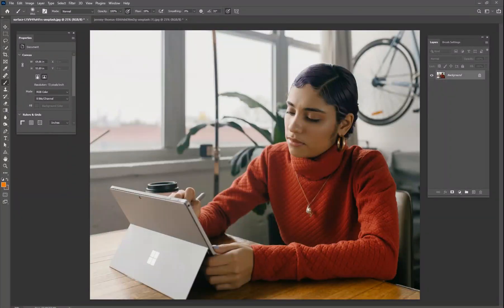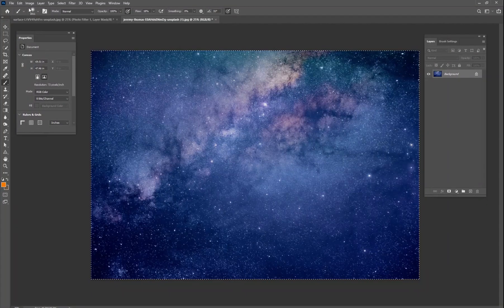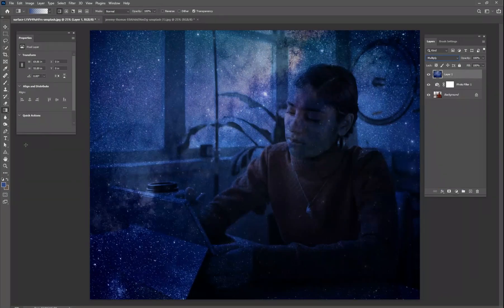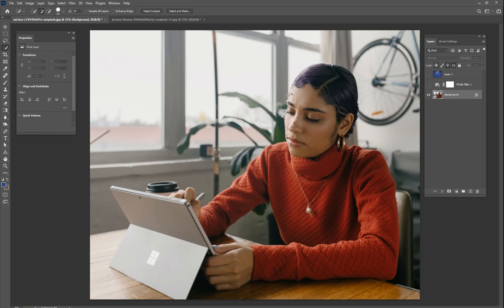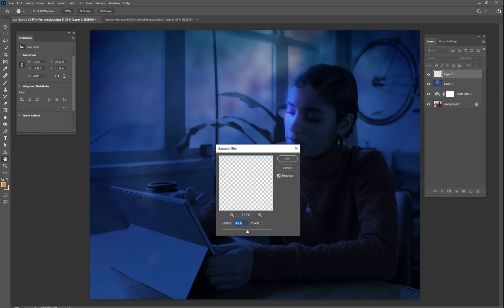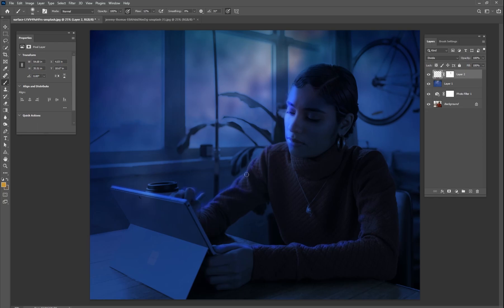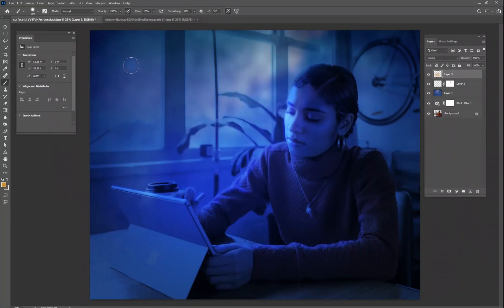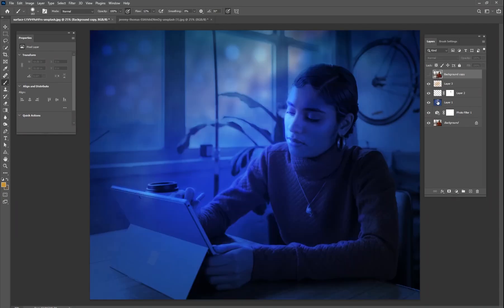Photoshop Tip - Day to Night in 3 minutes!